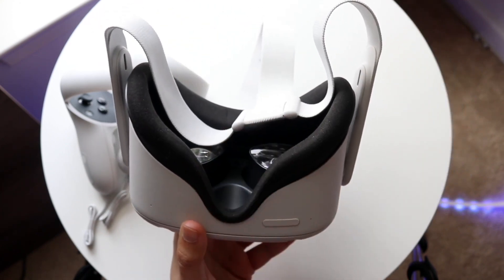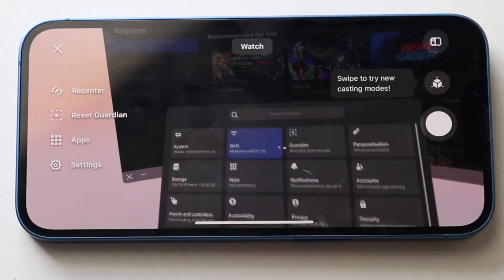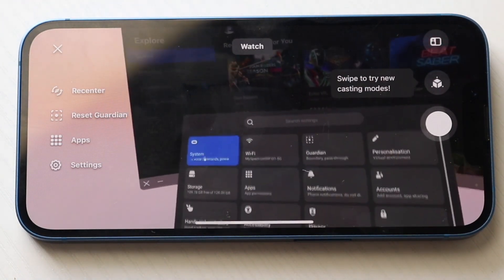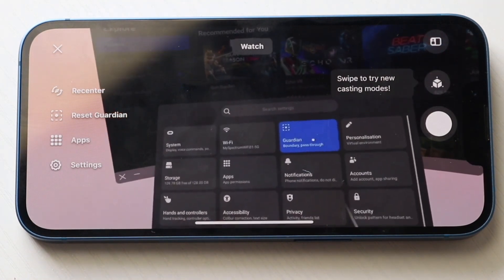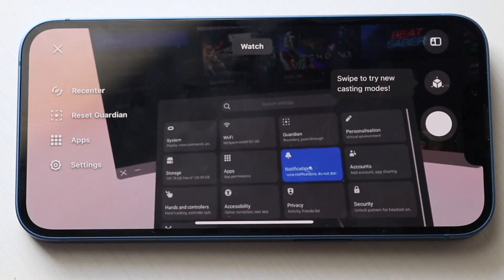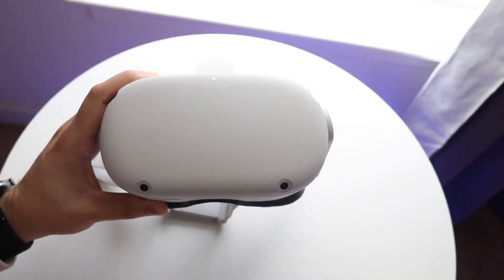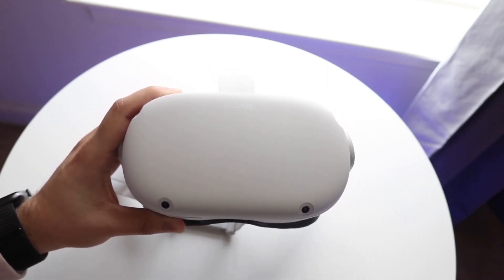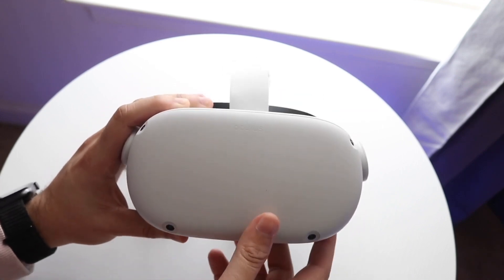How To Update Oculus Quest 2! (2022)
Here is exactly How To Update Oculus Quest 2! (2022)